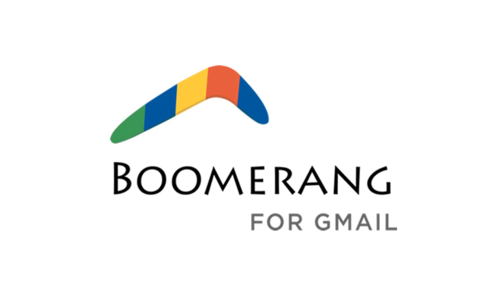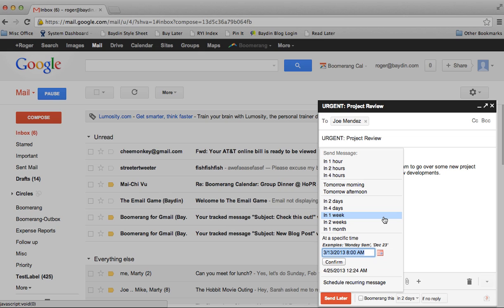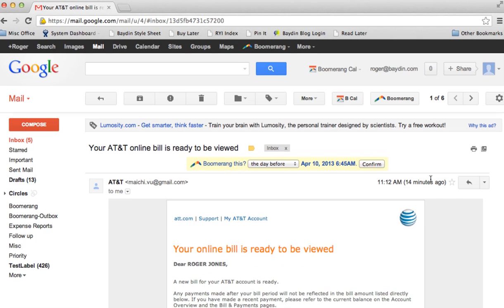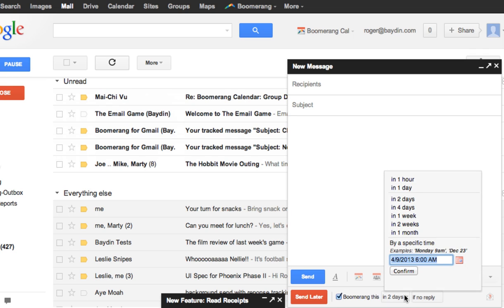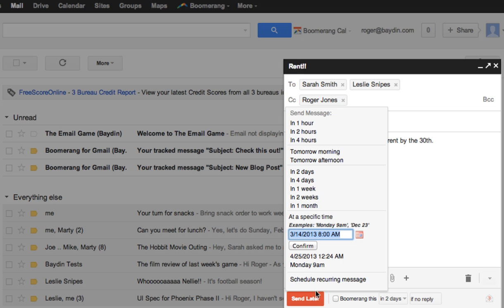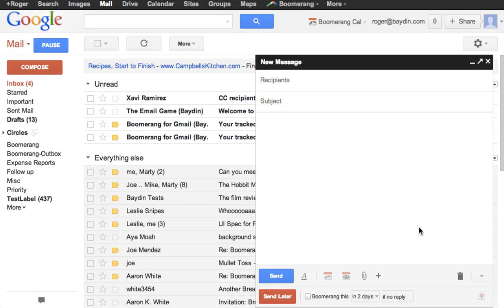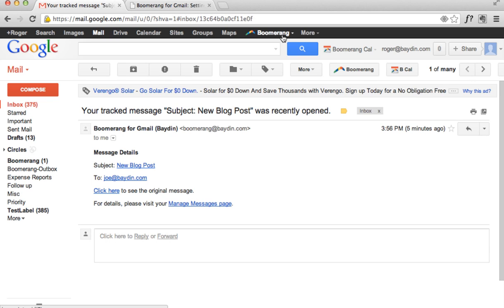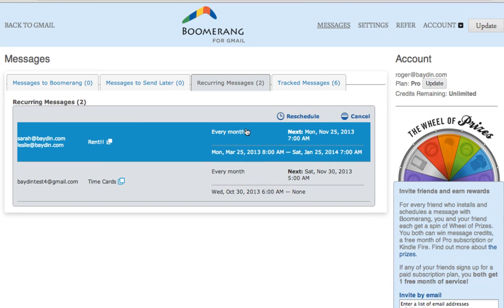Boomerang for Gmail Demo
Boomerang for Gmail is a Chrome/Firefox extension that allows Gmail and Google Apps users to control the time messages are sent and received, among other things.